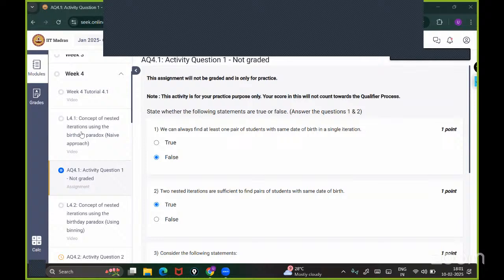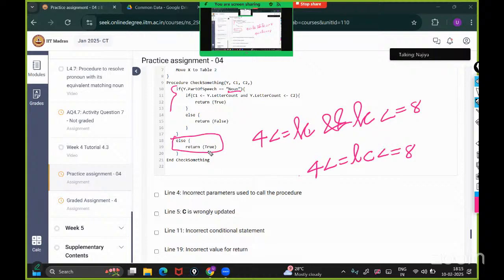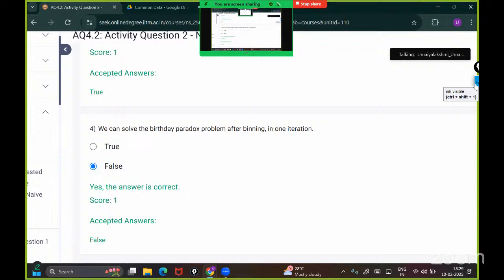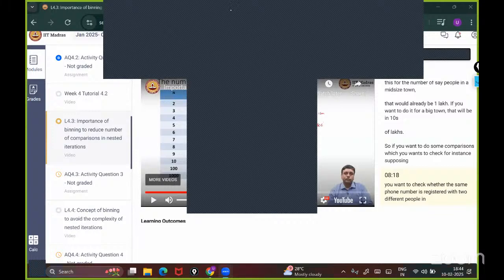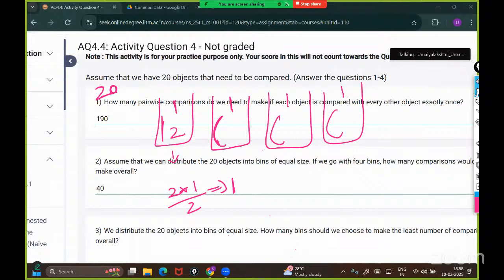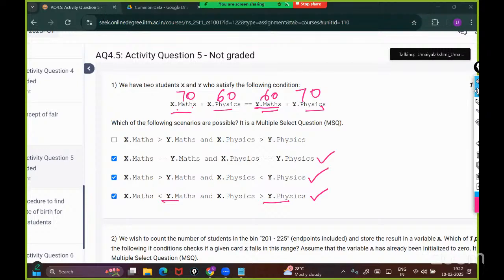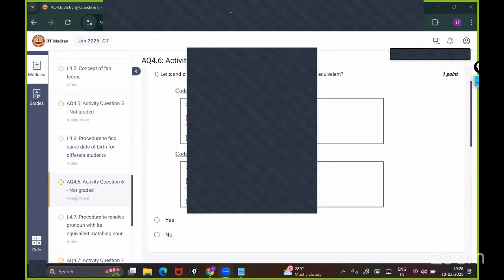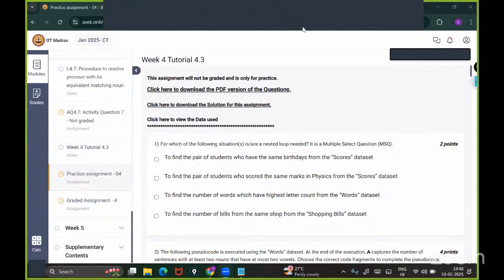Live session - CT